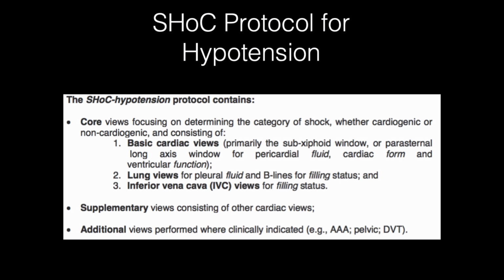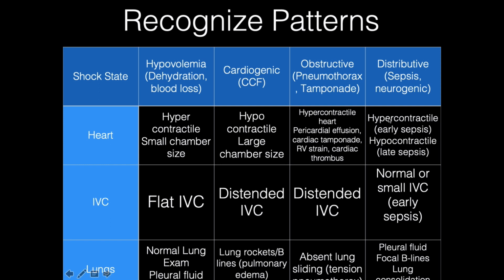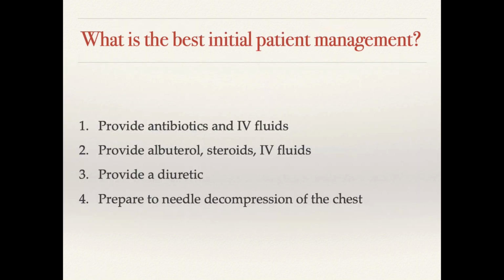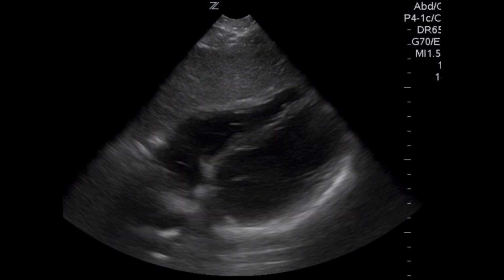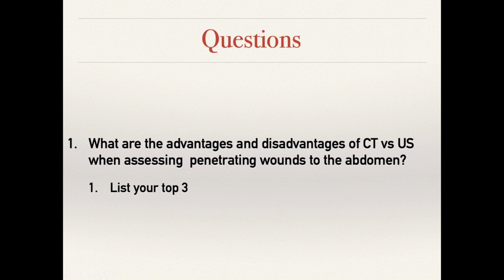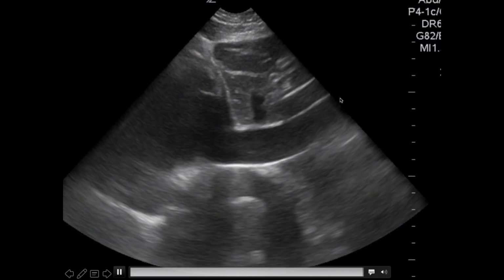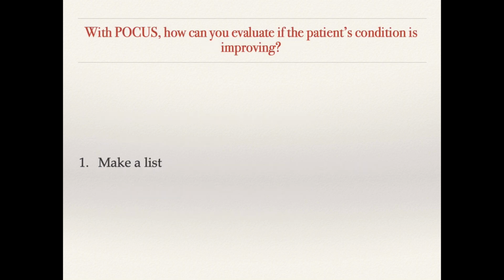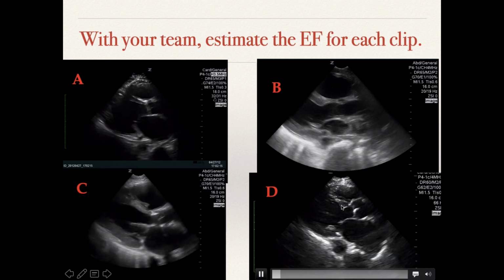Shock Cases Part 1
For EMR 405, 455, and transition to residency, but good for anyone learning ultrasound!